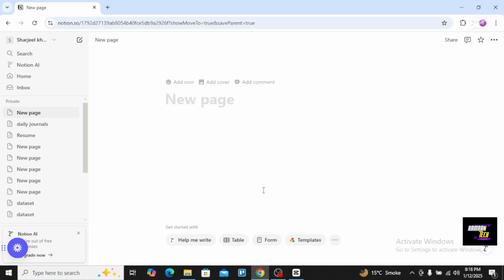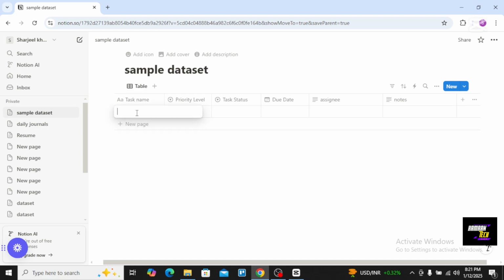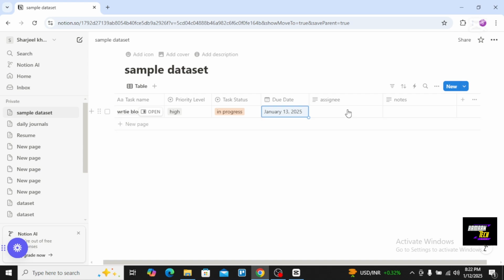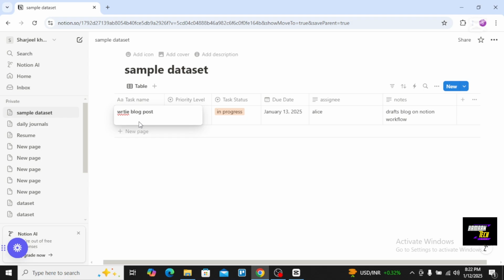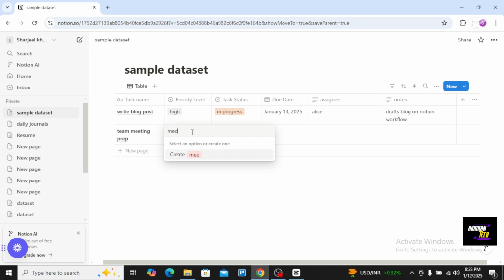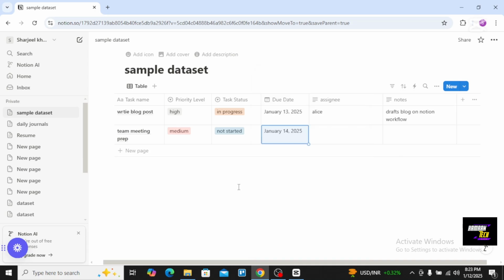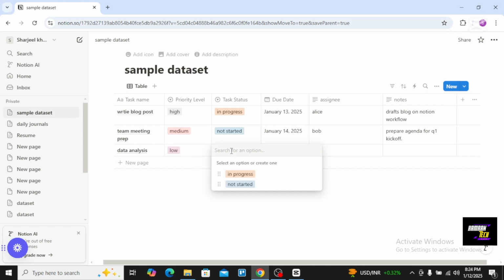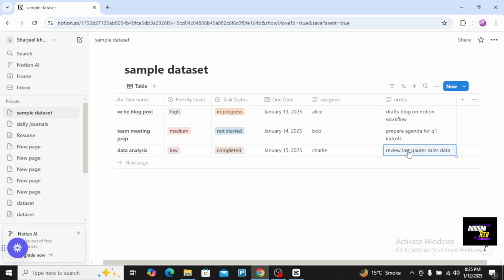How to design workflows with notion ai for maximum efficiency (2025)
How to design workflows with notion ai for maximum efficiency

Learn how to design workflows with Notion AI for maximum efficiency in this futuristic video. Stay ahead of the curve with cutting-edge productivity tips!

Unlock the full potential of Notion with AI-powered workflows! In this video, we'll explore how to maximize efficiency and streamline your workflow using Notion AI. From automating repetitive tasks to gaining valuable insights, we'll dive into the latest features and best practices to take your productivity to the next level. Whether you're a team lead, entrepreneur, or individual looking to boost your productivity, this video is for you. Get ready to transform the way you work with Notion AI workflows!